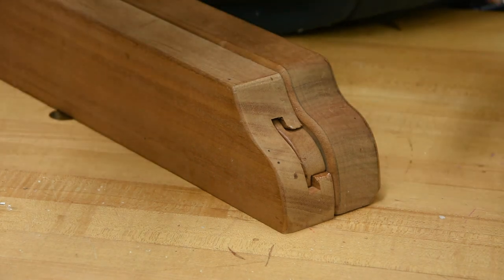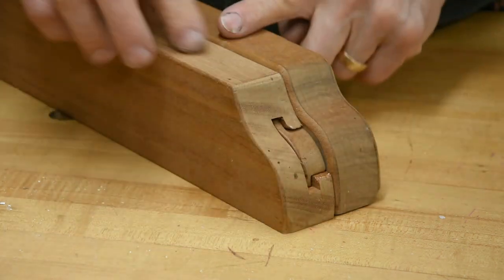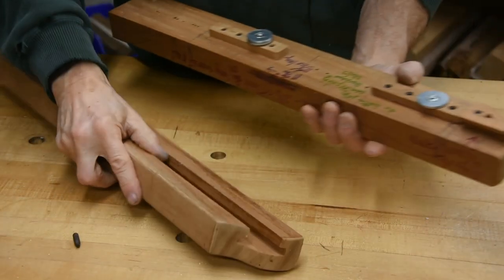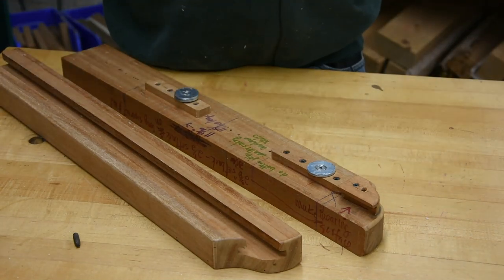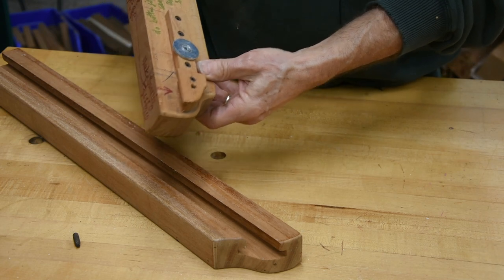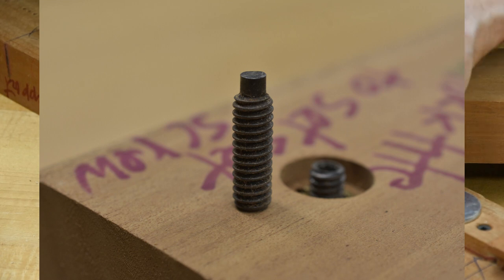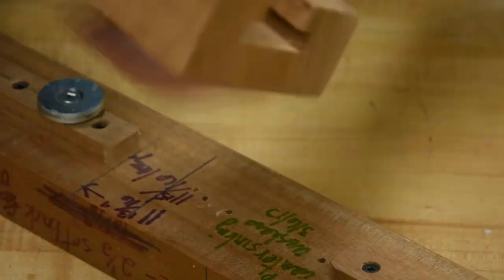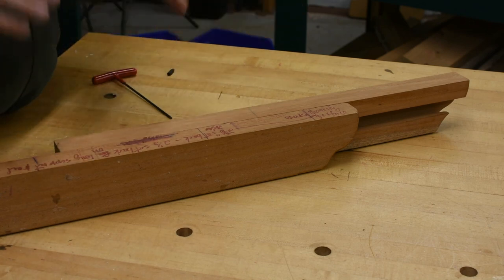Greene and Greene Dining Table Extension Slide : The Slide I use when Building the Gamble Table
This is the Dining Table extension slide I use for my version of Greene & Greene's Gamble House Dining Table.

The basic engineering for this slide comes from an old issue of FWW - Issue # 65 July/August 1987 “Extension Tables” by Jeremiah de Rham. It's a wonderful article and if you in the process of designing an extension table it is an essential read.
I have added a couple of  features beyond the article as well as some Greene and Greene detailing.

One of the nice features of the slide is its adjustability. It can be adjusted for tension and can easily be taken apart years later for a re-adjustment.